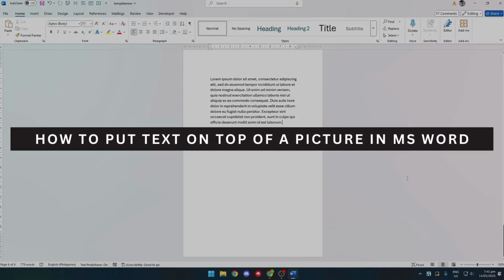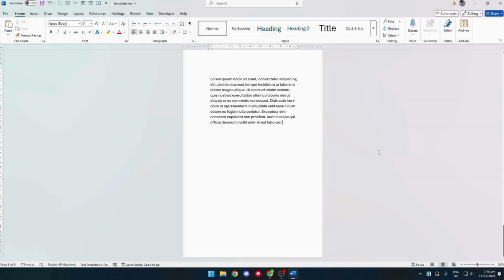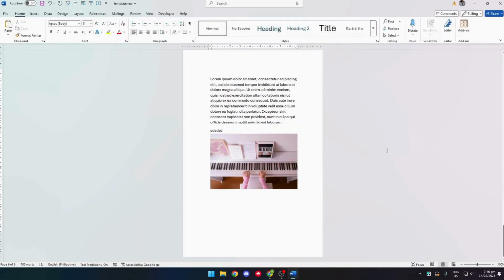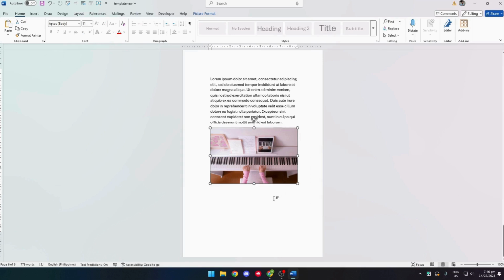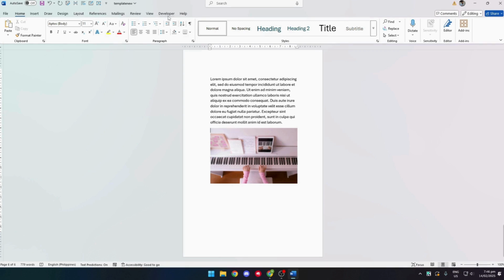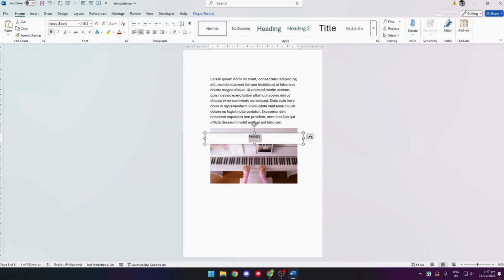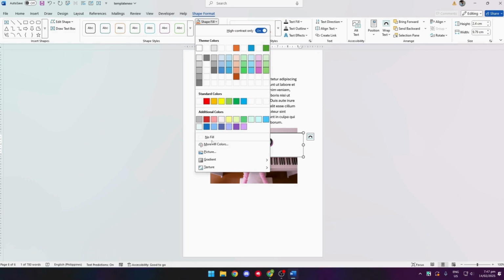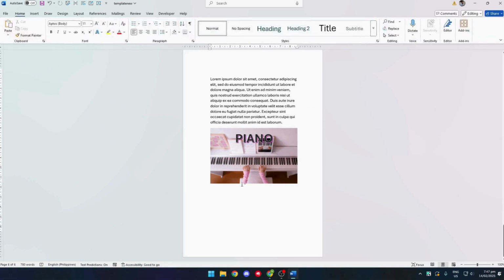How to Put Text on Top of a Picture in MS Word | Microsoft Word Tutorial (2027)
Want to overlay text on an image in MS Word? This tutorial will guide you through putting text on top of a picture in MS Word, perfect for users who want to create visually appealing documents like flyers or posters. I'll show you how to use text boxes and layering tools.

In this tutorial, you'll learn:
Why overlaying text on images can enhance your document's design.
Step-by-step instructions to put text on top of a picture in MS Word.
Tips for customizing text and image placement for a polished look.

Create stunning designs—follow these steps to put text on top of a picture in MS Word today!